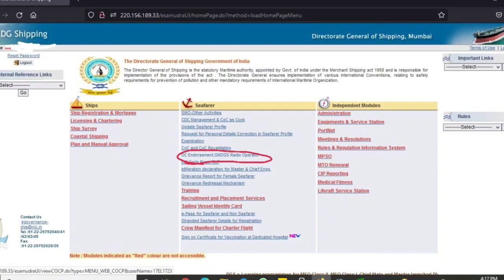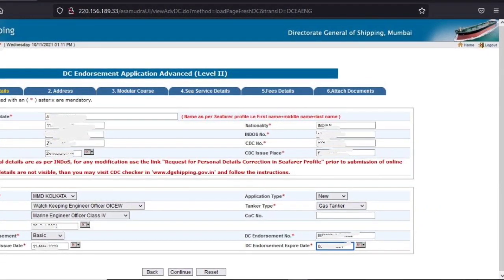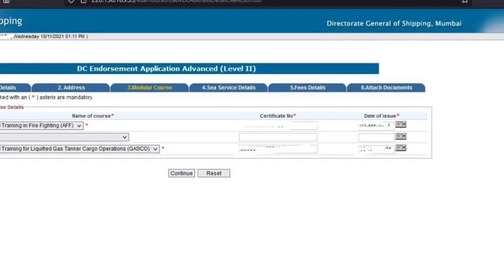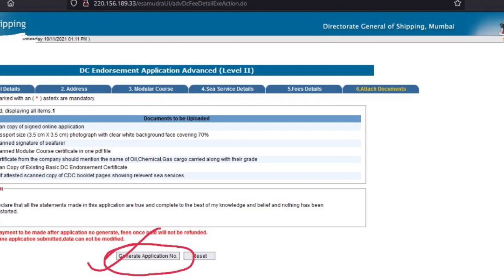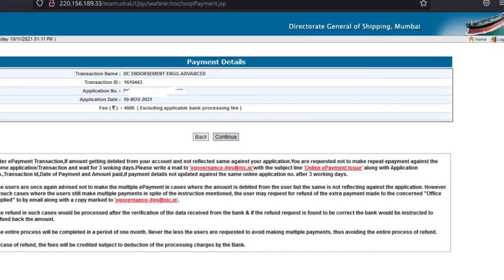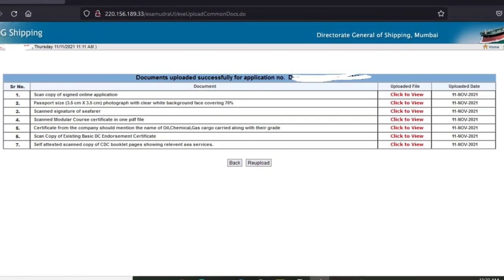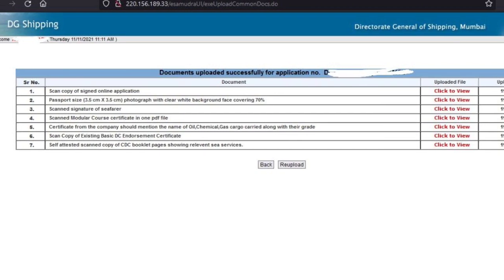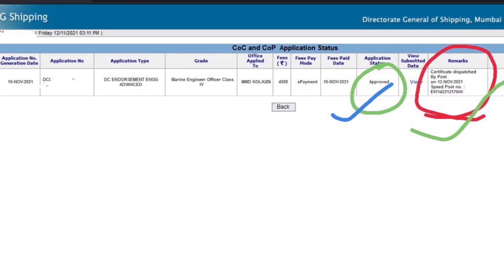How to APPLY advance DCE level 2 management online with simple and clear steps for all vessels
This video describes the complete procedure for applying advance DCE level 2 which is management level for all types of tankers like oil tankers,gas tankers and chemical tankers.

the steps mentioned are very easy and smooth way out. follow all the mentioned steps and I'm sure you won't fall in any trouble.

We look forward to hear from you guys. You can suggest us.